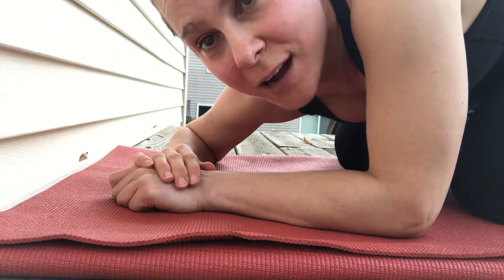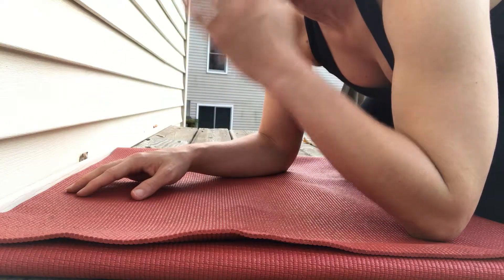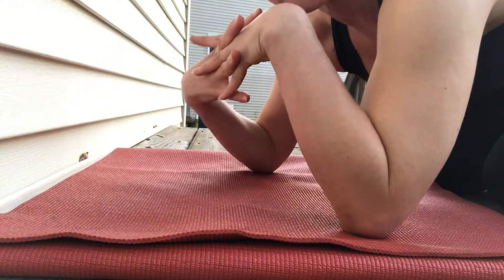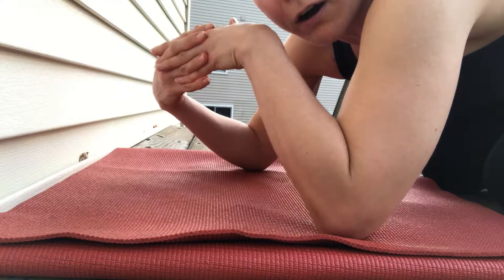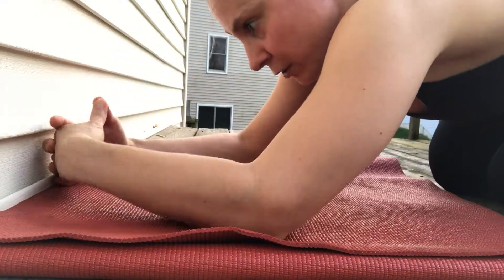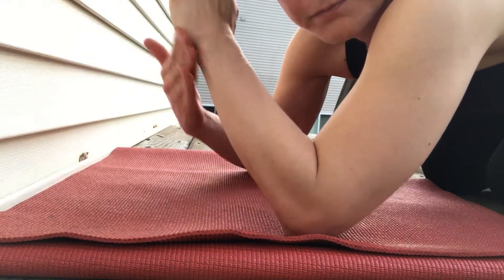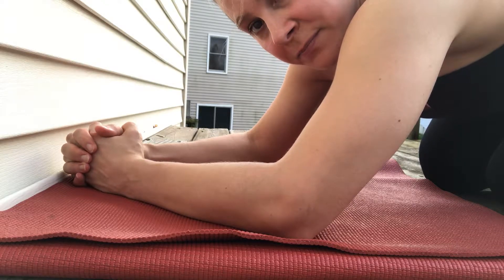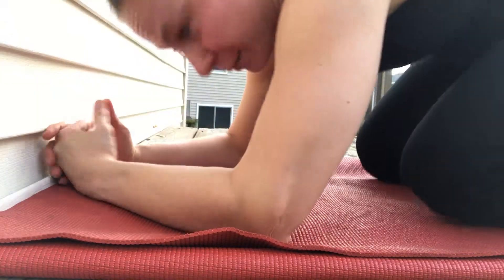Arm and Hand Position for Headstand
When practicing Sirsasana, or headstand, the forearms and hands form the foundation of the pose. Learn how to set a strong foundation to support you in the pose.